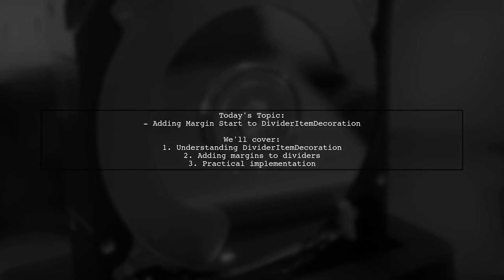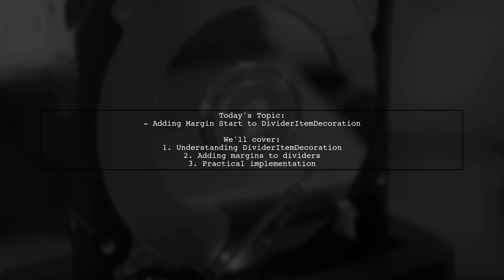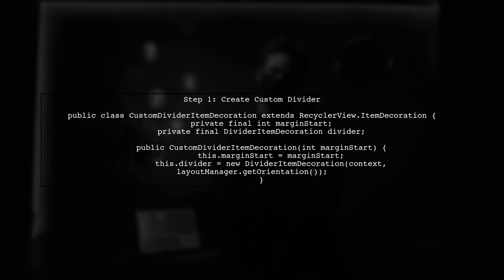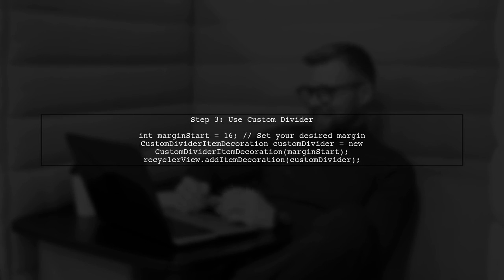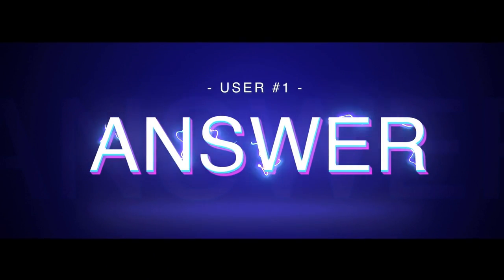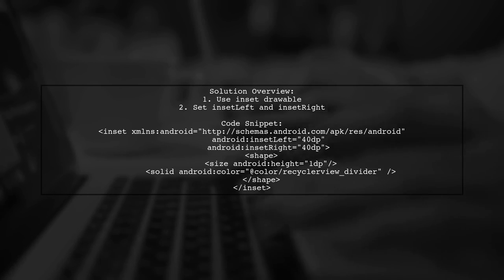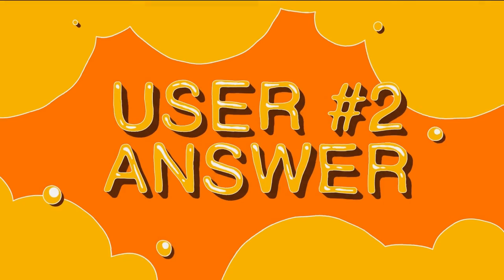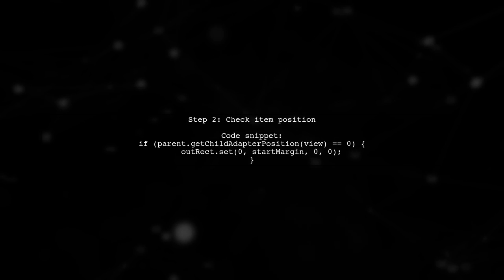How to Add Margin Start to DividerItemDecoration in Android RecyclerView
In this video, we’ll explore how to enhance the appearance of your RecyclerView by adding margin start to the DividerItemDecoration in Android. Whether you're looking to improve the visual spacing between items or create a more polished layout, this tutorial will guide you through the steps to customize your dividers effectively. Join us as we dive into the code and discover best practices for achieving a clean and professional look in your Android applications.

Today's Topic: How to Add Margin Start to DividerItemDecoration in Android RecyclerView

Related to